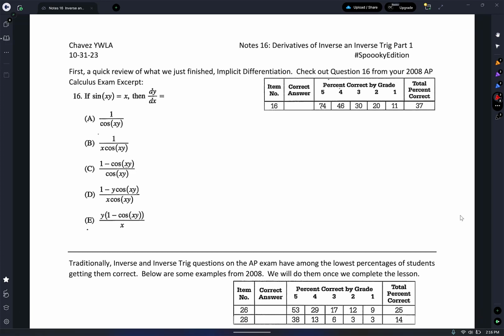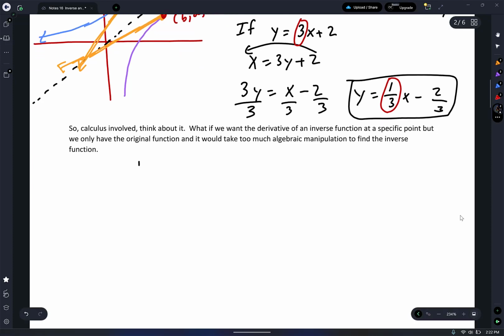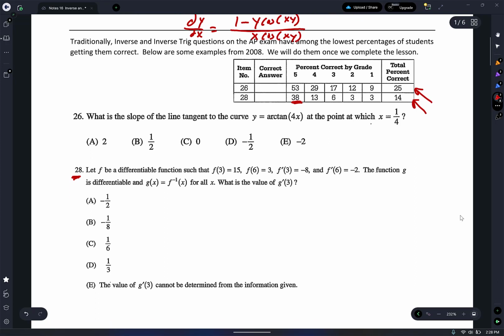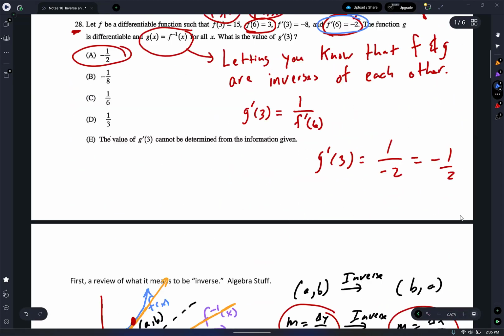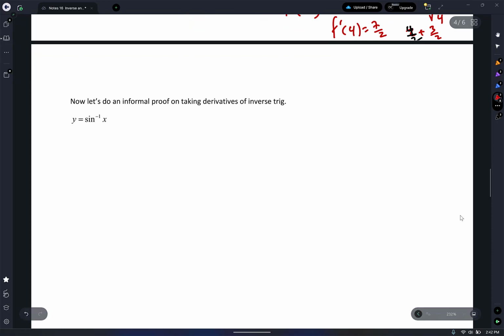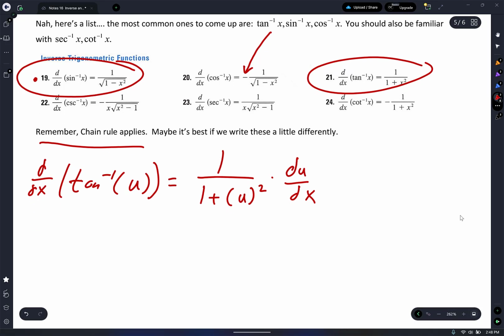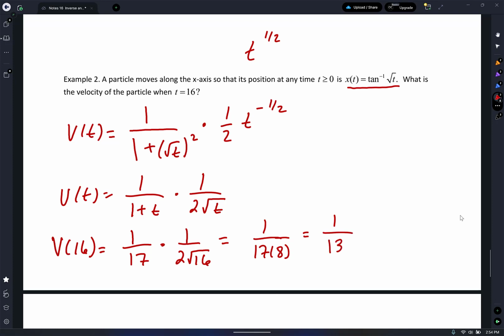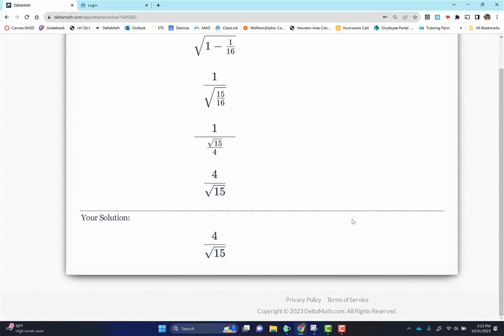Calculus Notes 16 Derivative of Inverses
Here are the Notes on Derivative of Inverses. Let me know if we have any issues with these notes. Thank you.